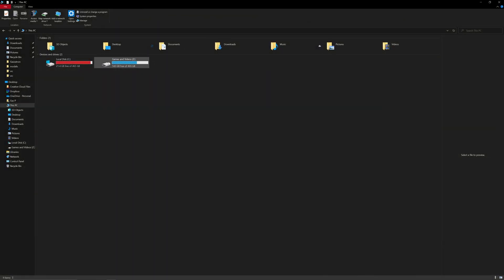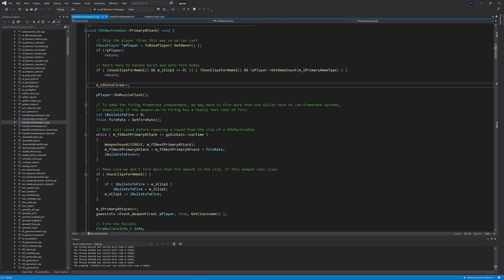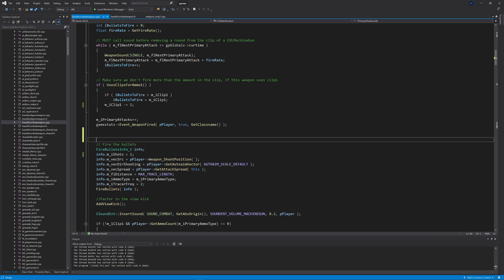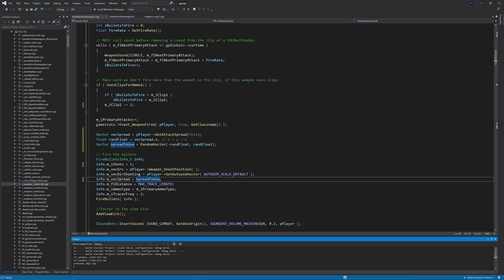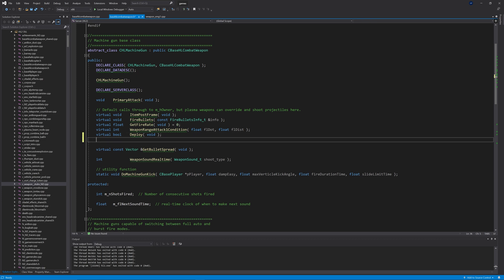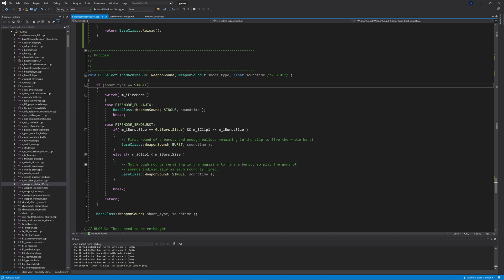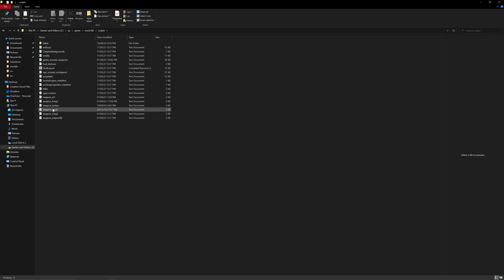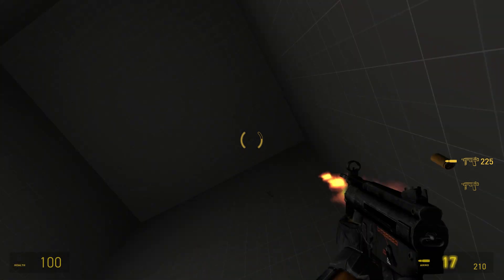Valve Source Code 2013 Tutorial (Episode 14): Fixing Burst Fire Weapons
Hello everyone and welcome to a new (probably short) series of videos I do involving the source code from Valve for Half-Life 2, and some guides on how to do stuff with this code. In this episode, I outline how to fix code for weapons that fire in 3 round bursts, plus some minor fixes that you may want to implement (such as not being able to reload during a burst and playing a 2 round burst sound when there are only 2 bullets left in the magazine).